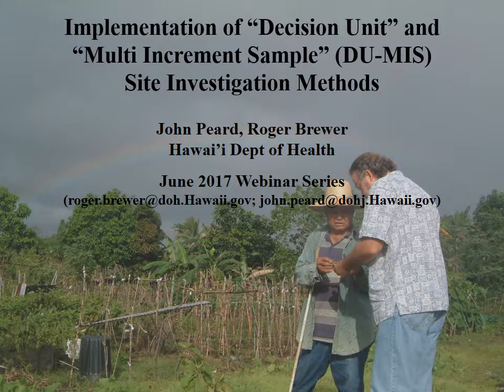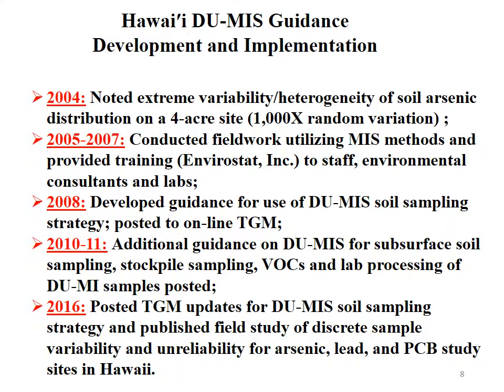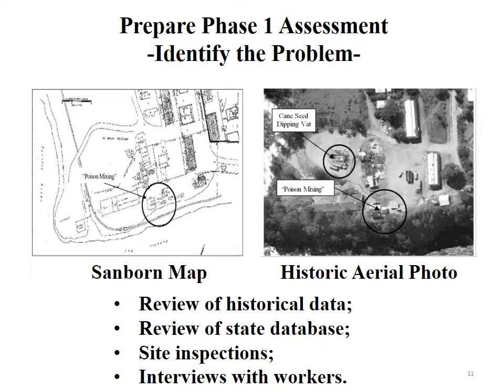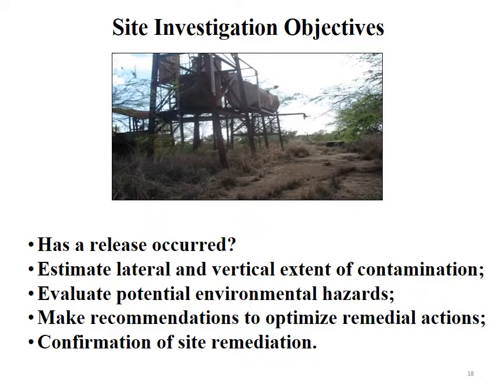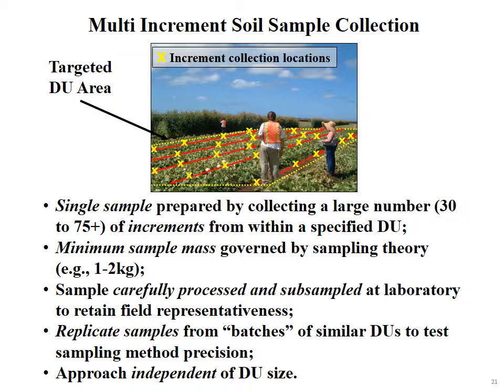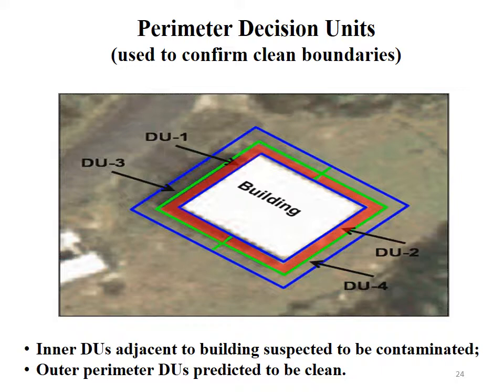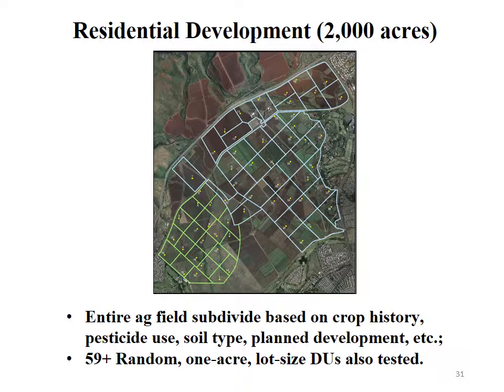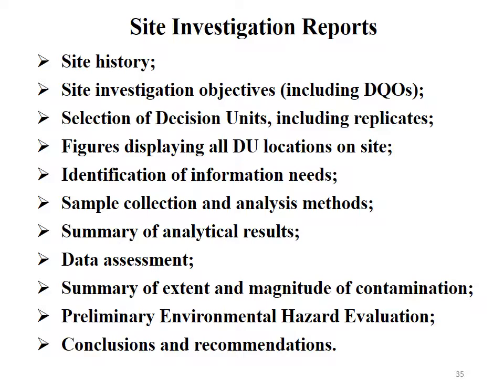DU MIS #1 Systematic Planning June 2017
See below Time Tags to skip to specific topics. Part 1 of the series provides an overview of the Systematic Planning of environmental investigations prior to the collection of sample data.
(0:00)Introduction
(3:30)Initiation of DU-MIS in Hawaii
(14:00)Systematic Planning Approach
(18:00)Phase 1s and CSMs
(24:27)Potential Environmental Concerns
(28:55)DQOs and Decision Unit Basics
(50:54):Other DU Types (subsurface, stockpiles, etc.)
(1:01:01)Workplans and Reports